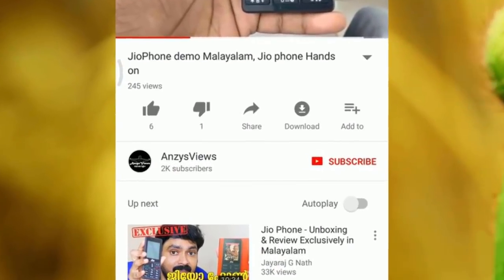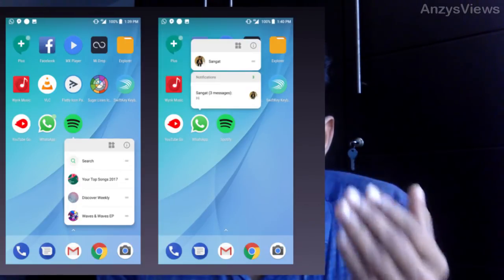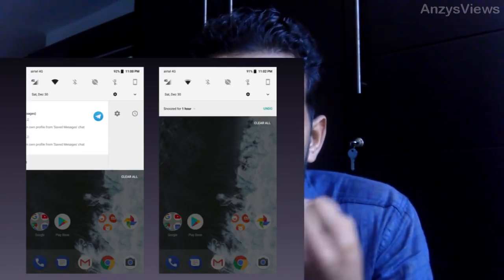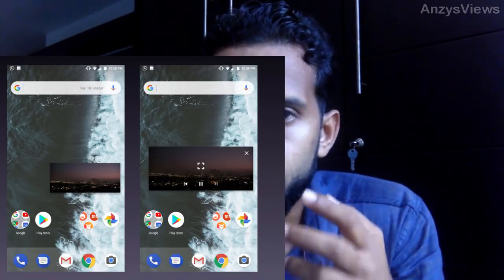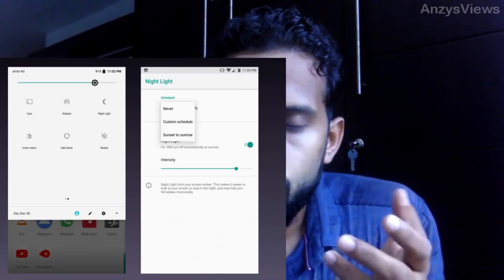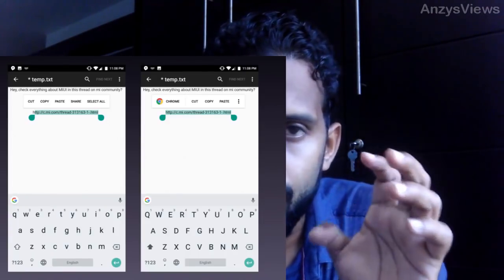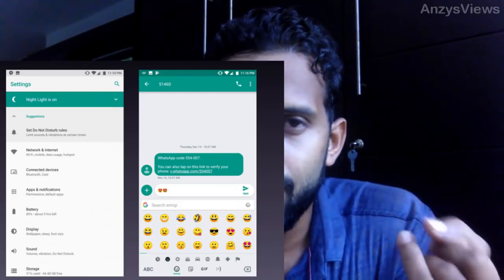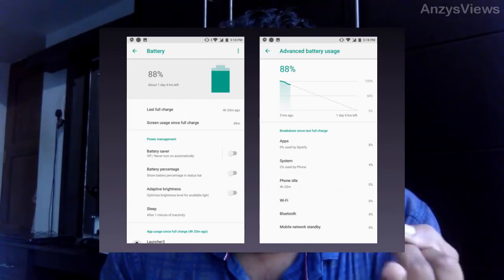Mi A1 ൽ Oreo വരുമ്പോൾ ഉള്ള മാറ്റങ്ങൾ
Here in this video, I am explaining about Xiaomi Mi A1 Oreo update new changes in Malayalam
നിങ്ങൾക്ക് ഈ ചാനലിനെ സഹായിക്കാൻ താല്പര്യം ഉണ്ടെങ്കിൽ താഴെ ലിങ്ക് ഉപയോഗിച്ച് സാധനങ്ങൾ വാങ്ങൂ...?
മലയാളികൾക്ക് വേണ്ടി ലളിതവും ഉപകാരപ്രദവുമായ മലയാളം ടെക് യൂട്യൂബ് ചാനൽ. ടെക് വീഡിയോസ് & ട്രാവൽ വീഡിയോസ് നിങ്ങൾക്ക് ഇവിടെ പ്രതീക്ഷിക്കാം. ഈ ചാനലിലെ വീഡിയോസ് കണ്ടുനോക്കൂ.

ചാനലിന്റെ ലക്ഷ്യം:
സ്മാർട്ട്ഫോണുകൾ ടെസ്റ്റ് ചെയ്ത് റിവ്യൂ ചെയ്യാനുള്ള ഒരു സെറ്റപ്പ് ഈ ചാനലിന് ഇപ്പോൾ ഇല്ല. പക്ഷെ ഭാവിയിൽ പൂർണ്ണമായി വിശ്വസിക്കാൻ കൊള്ളാവുന്ന നല്ലൊരു സ്മാർട്ട്ഫോൺ റിവ്യൂ ചാനൽ ആയി മാറുക എന്നതാണ് ഈ ചാനലിന്റെ ലക്ഷ്യം. കൂടാതെ ചില യാത്രാ വിവരണങ്ങളും ഭാവിയിൽ പ്രതീക്ഷിക്കാം.